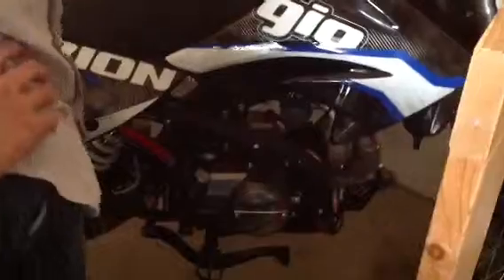New dirt bike!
This thing is a beast.